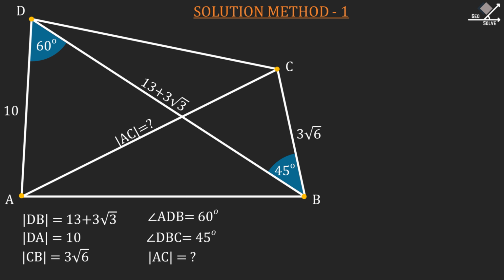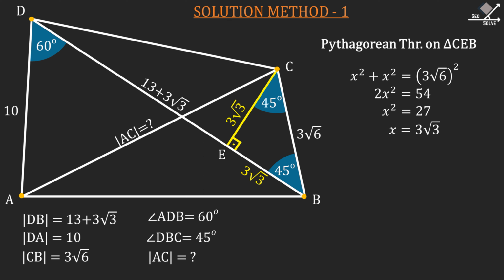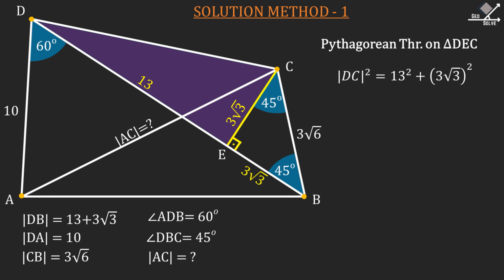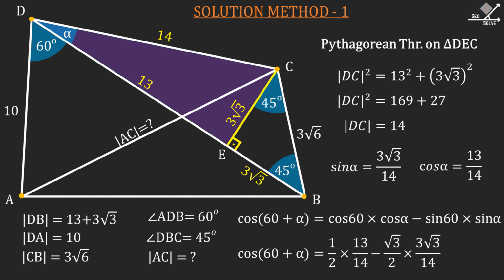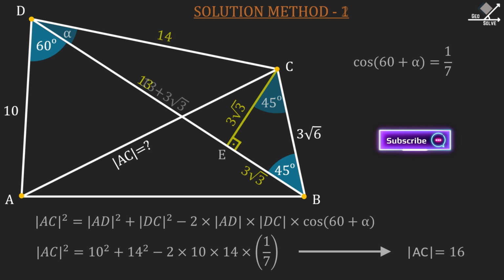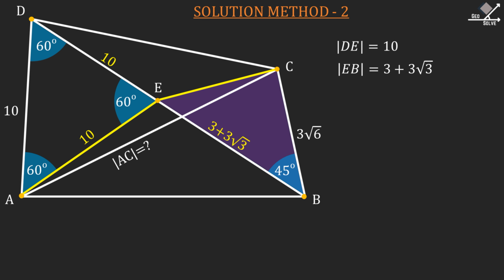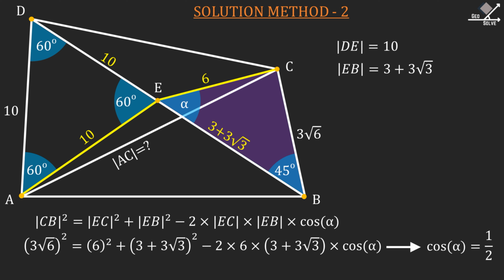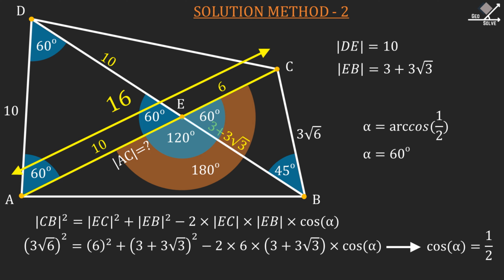Math olympiad question from Turkey!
This is a math olympiad question from the first round of 2010 math olympiads in Turkey. Solution of the problem requires the use of;

- Properties of isosceles triangles
- Properties of equilateral triangles
- Cosine theorem
- Pythagorean theorem

Chapters:
(00:00) - Intro
(00:10) - Solution Method - 1
(01:50) - Solution Method - 2